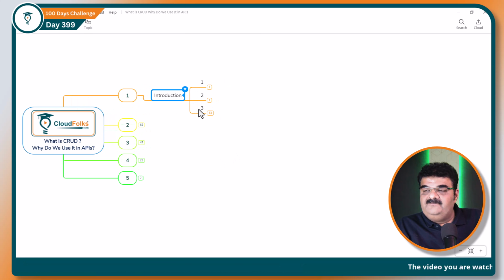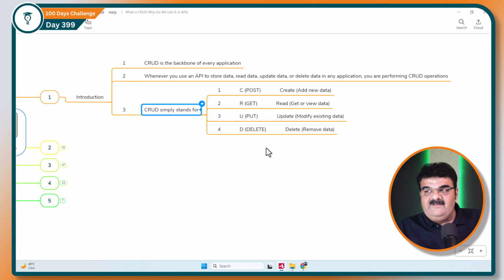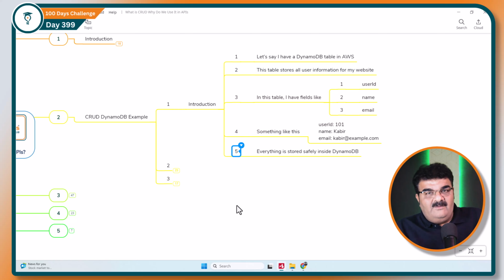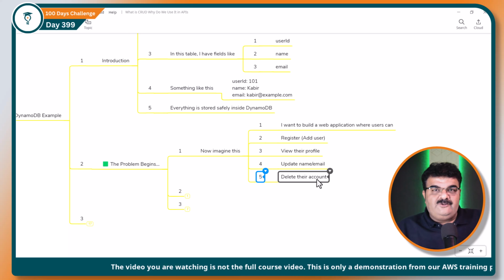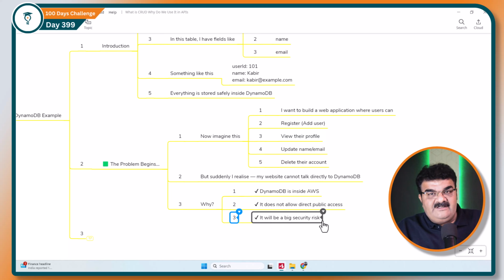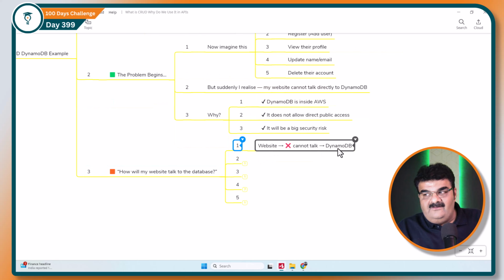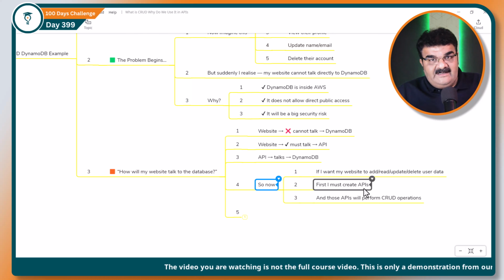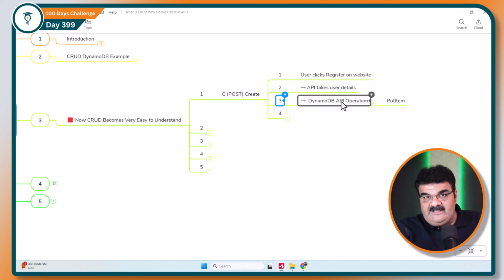Day 399 | Master AWS API Gateway: What is CRUD & How to Build It? | why do we use it in APIs?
In today’s video, we are diving deep into the AWS API Gateway to master CRUD operations. If you are building serverless applications or REST APIs on the cloud, understanding CRUD is the most fundamental skill you need.
By the end of this tutorial, you will know exactly how to configure your API Gateway to Create, Read, Update, and Delete data seamlessly.
👇 What we cover in this video:
✅ What is AWS API Gateway? A quick overview.
✅ What is CRUD? We break down Create, Read, Update, and Delete.
✅ Why use CRUD in APIs? Understanding standard HTTP methods (POST, GET, PUT, DELETE)